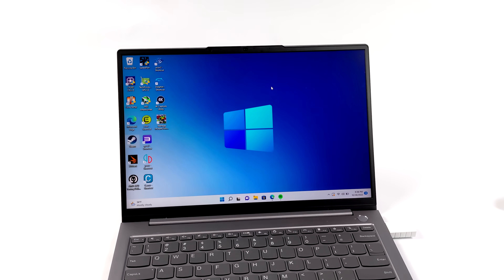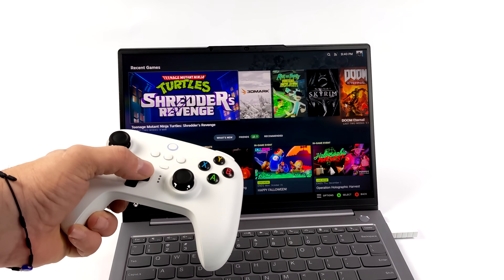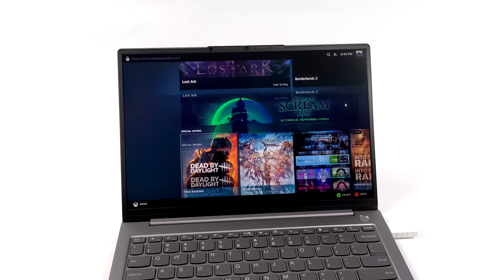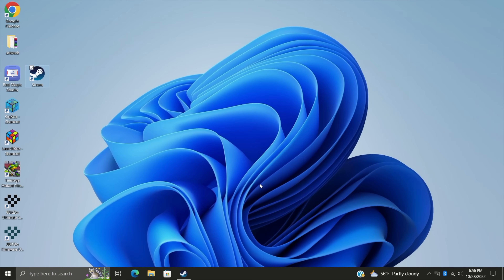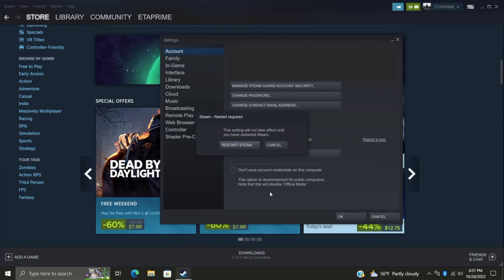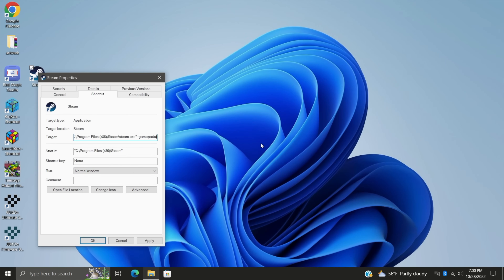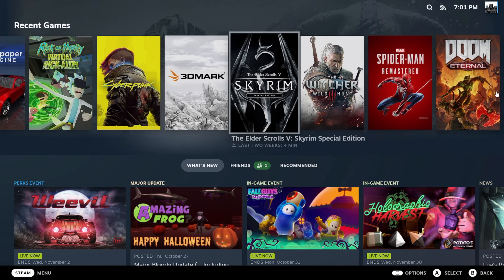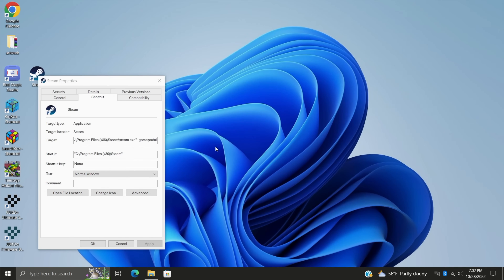Official Steam Deck Ui On PC! Say Bye To Big Picture Mode And Hello to GamePad Ui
Valve just rolled out a new Steam Beta and it brings with it GamePad Ui otherwise known as Steam Deck Ui to replace the aging look of steam Big Picture mode! So we can now officially use Steam deck Ui with Windows and Linux on our Desktop, Laptop, and Handheld! In this video, I show you how to easily and quickly enable STeam Deck UI, Gamepad Ui in the Windows version of Steam

ETAPRIME
12520 Capital Blvd Ste 401 Number 108